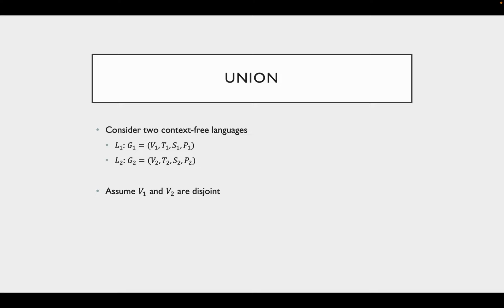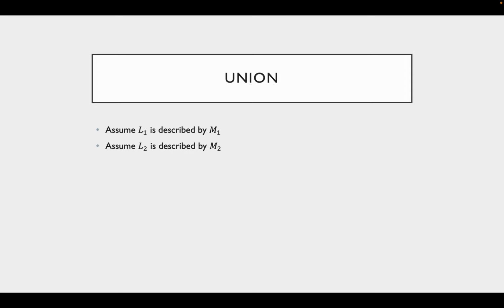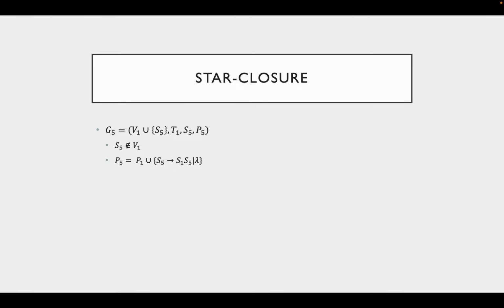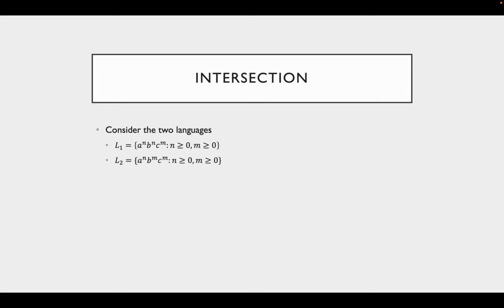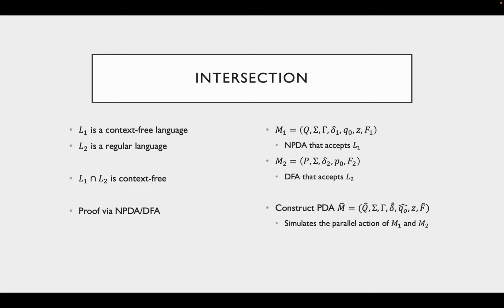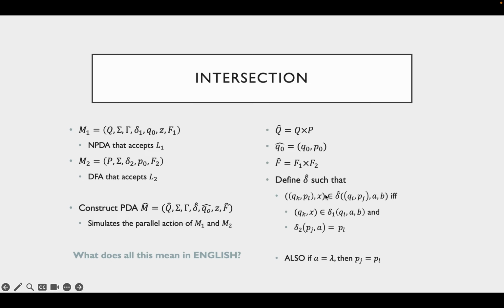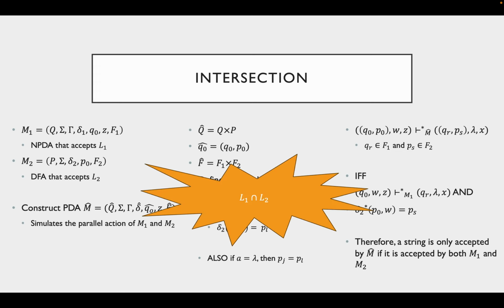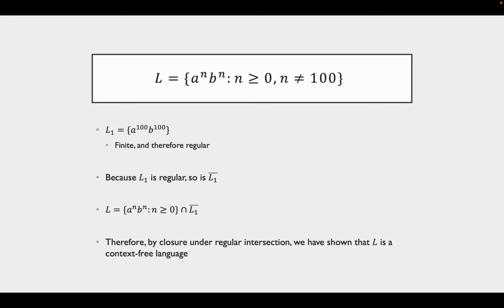Closure Properties of Context Free Languages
This video covers closure properties of context free languages for CS 456/656.